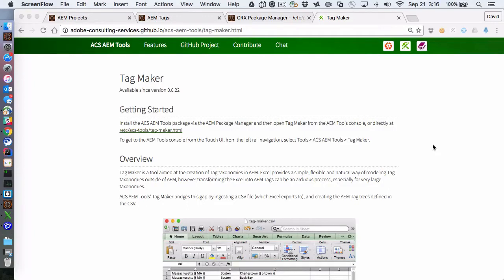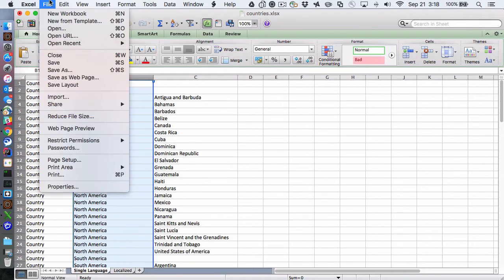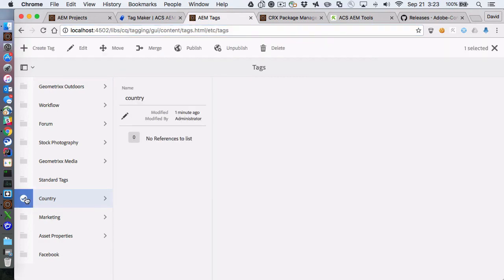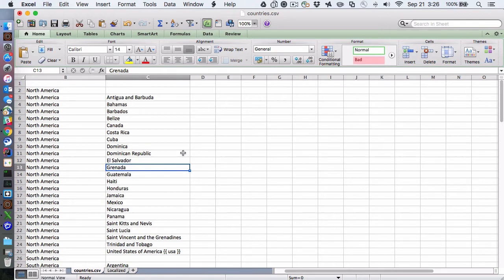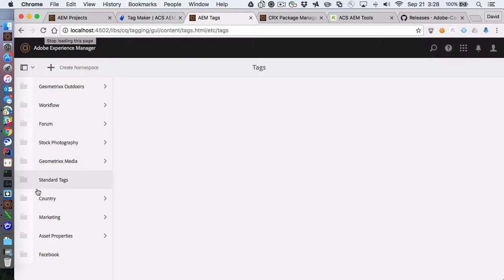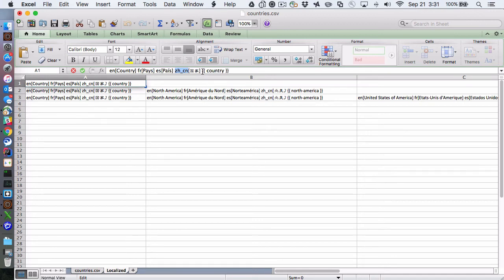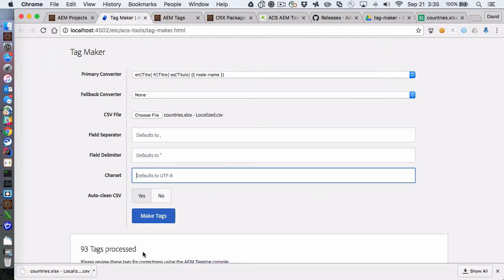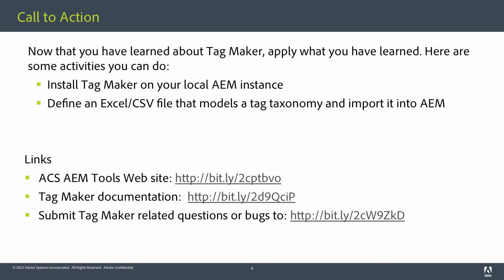ACS AEM Tools - Tag Maker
Tag Maker is a tool aimed at the creation of Tag taxonomies in AEM. Excel provides a simple, flexible and natural way of modeling Tag taxonomies outside of AEM, however transforming the Excel into AEM Tags can be an arduous process, especially for very large taxonomies.